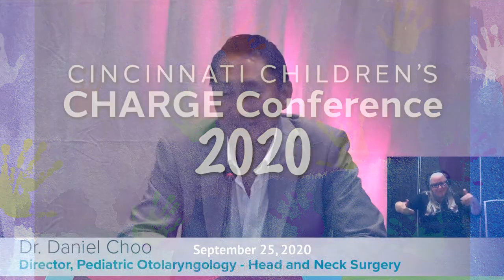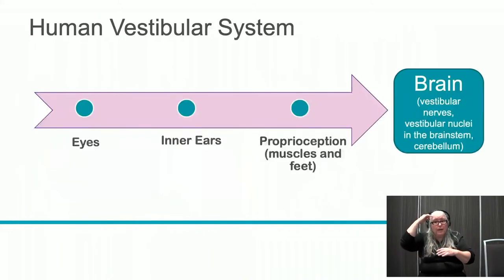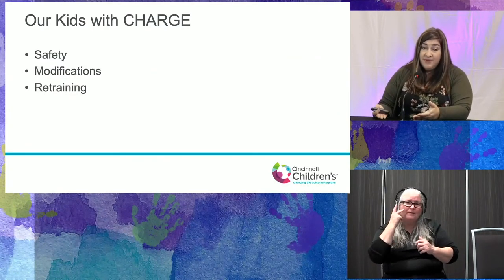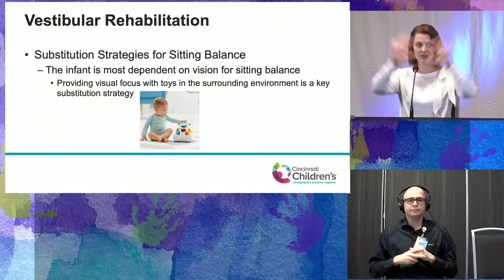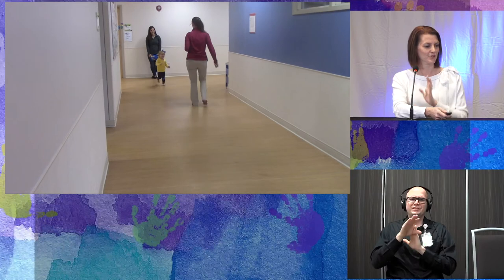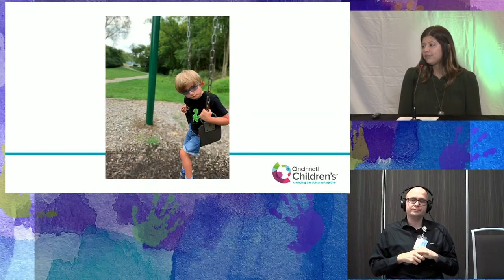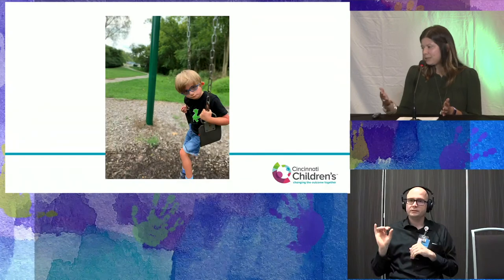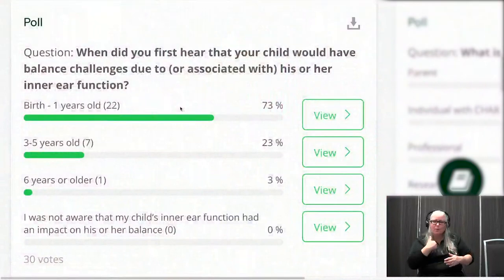CHARGE Syndrome: Vestibular Therapy | Cincinnati Children's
Cincinnati Children's CHARGE Conference 2020
Virtual conference produced by GlobalCastMD

What Is CHARGE Syndrome?
CHARGE syndrome (CS) refers to a pattern of birth defects with a wide range of conditions that can differ from child to child. It is rare and affects one in every 150,000 births worldwide.

In this session, learn more about vestibular therapy.